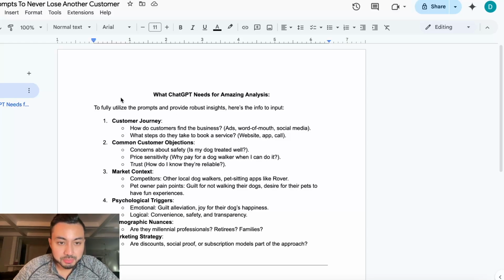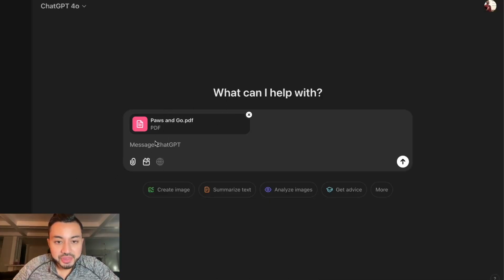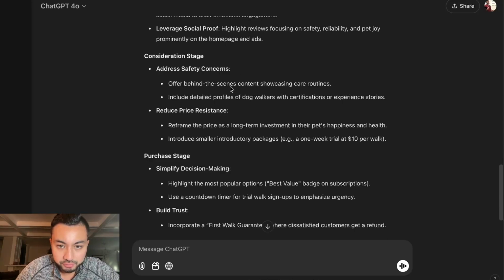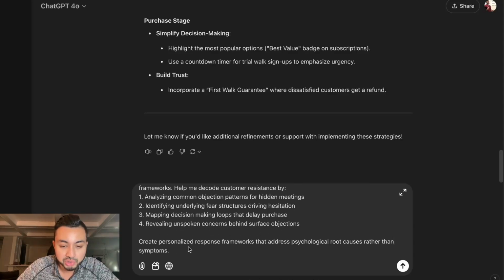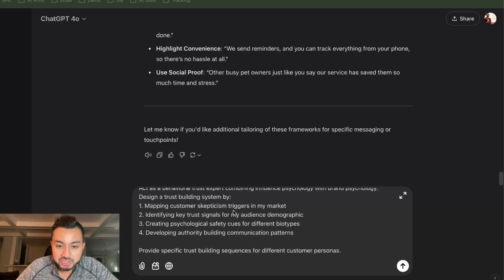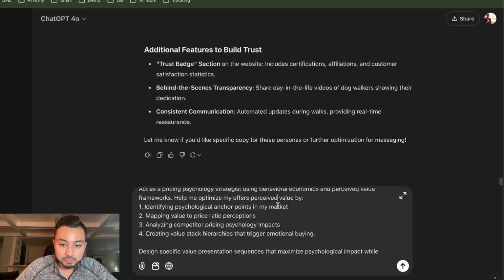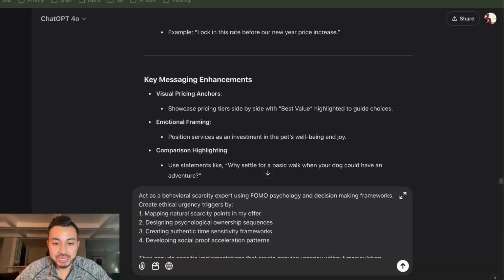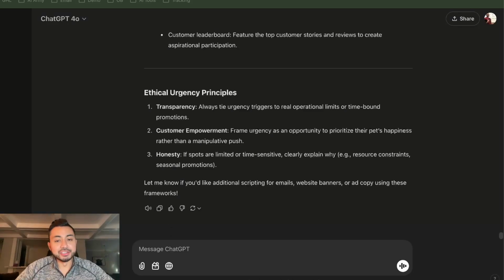WHY They Don't Buy - 5 ChatGPT Prompts To Never Lose Another Customer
These advanced prompts will help you uncover your customers' objections and help you pre-handle them in your marketing & sales conversations.

Curious how you can turn your OLD leads into $10k+ in sales?